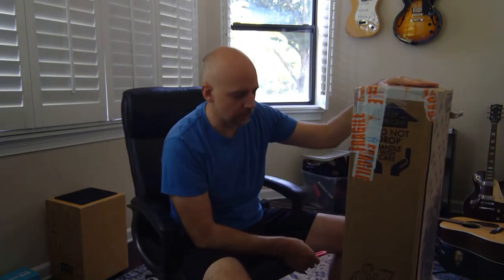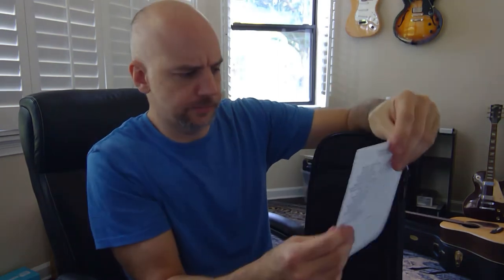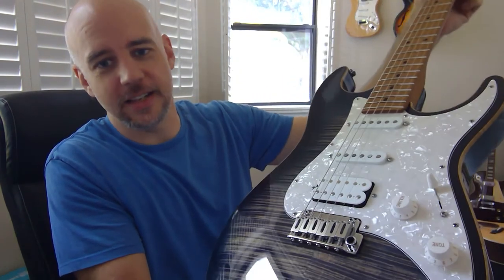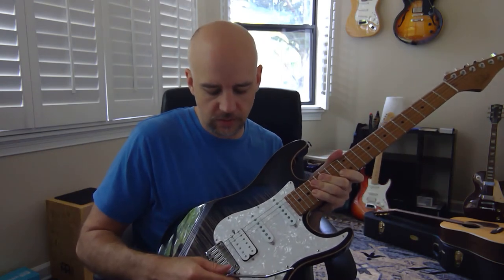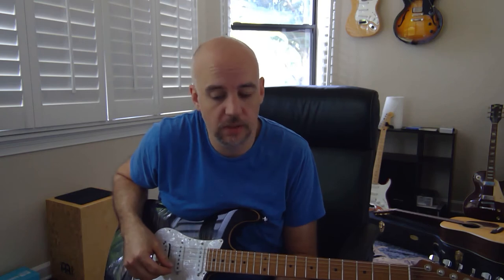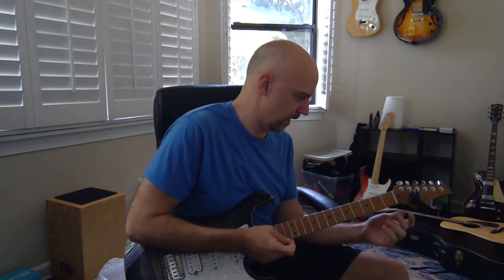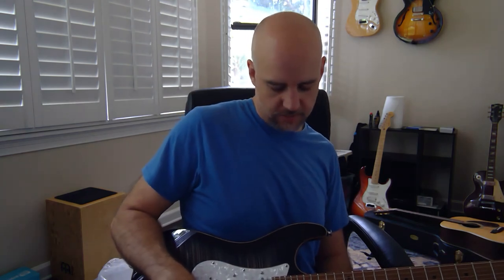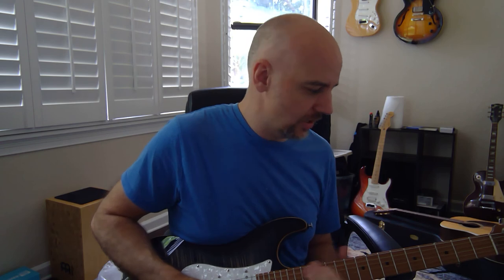Suhr Standard Plus Unboxing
Unboxing video for a Suhr Standard Plus Trans Blue Whale Burst.